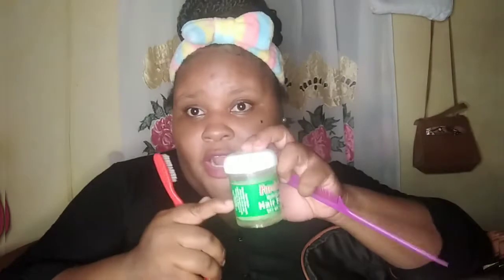WHAT'S IN MY BAGPACK??????? 🤔😱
In this video I will be showcasing what I have in my bag pack that I take with me on a day to day basis. This is a fun video.

Instagram business page: Fabulousssaccessoriezzz1